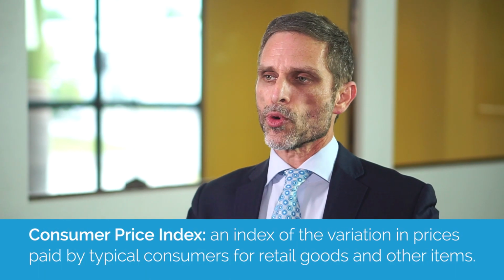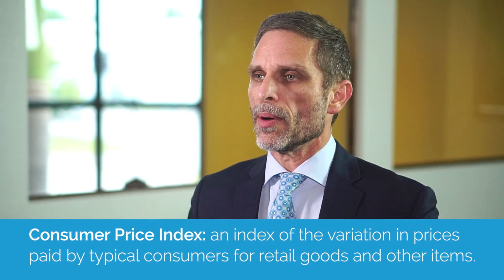Should You Raise Your Fees? | Dental Practice Management Tip!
Should you raise your fees? And if so, by how much? And what if you haven't raised your fees in years? What should you do then? Find all of this out and more in this week's tip from Jeff Blumberg. Enjoy!